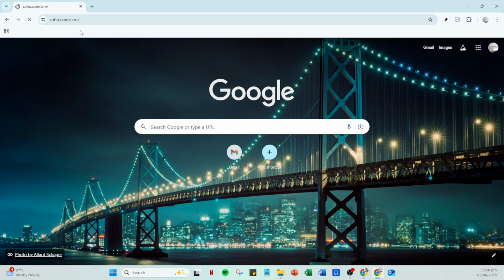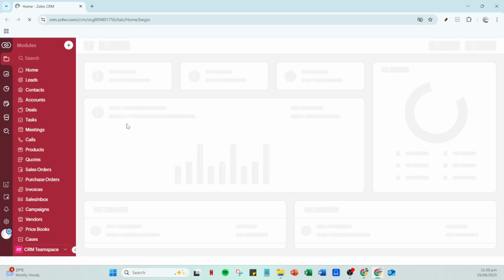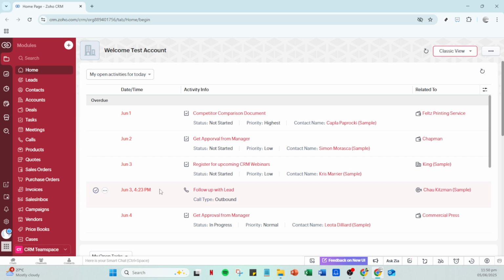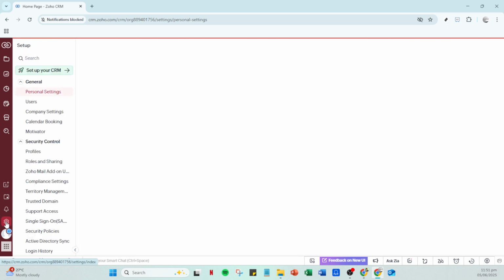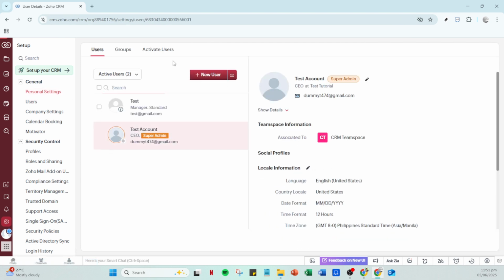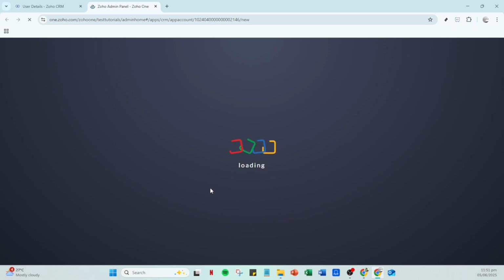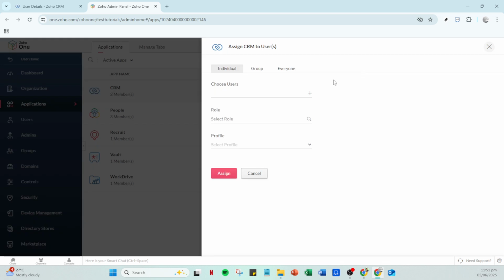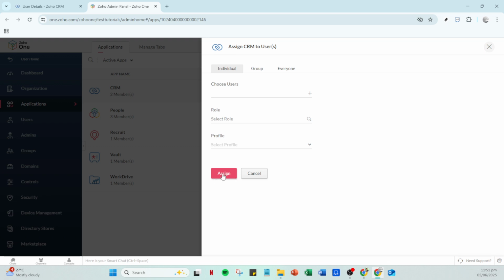Zoho - How To Add Users [2025 Full Guide]